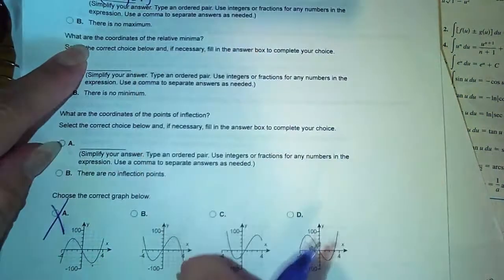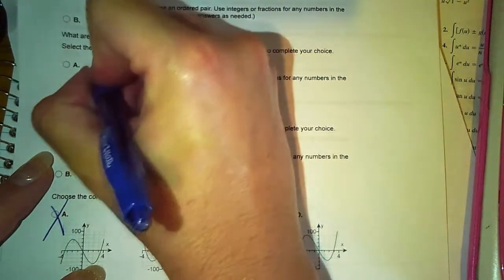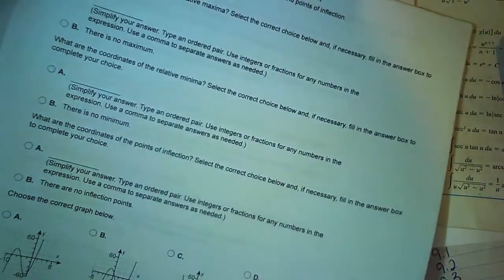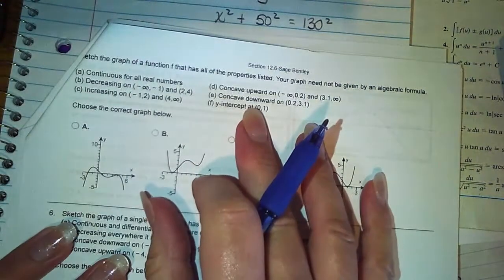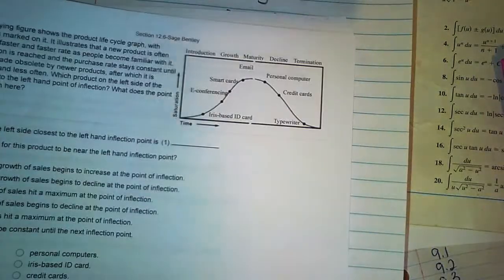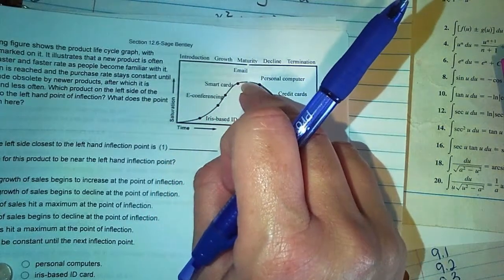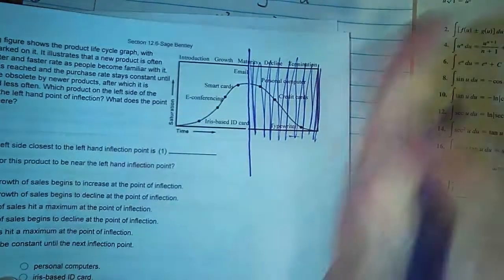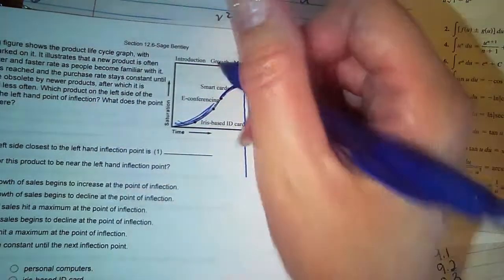BSS 12 6 Complete